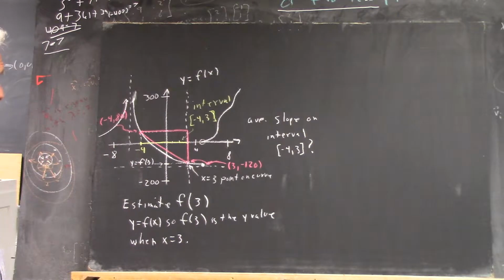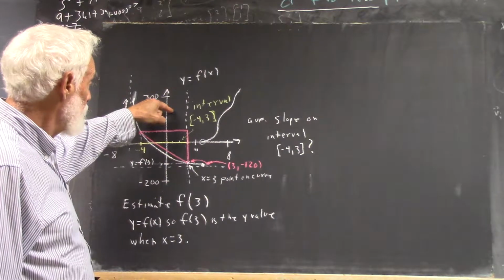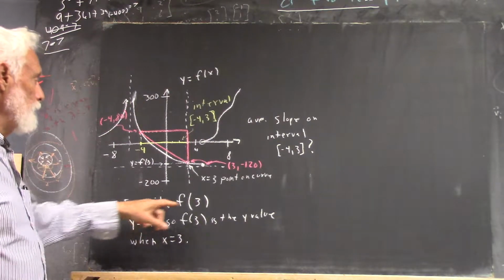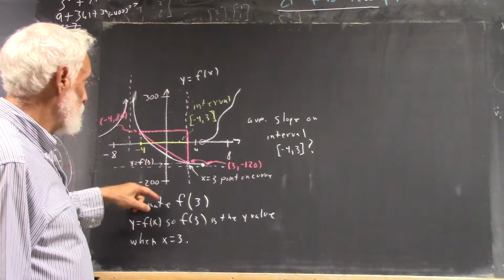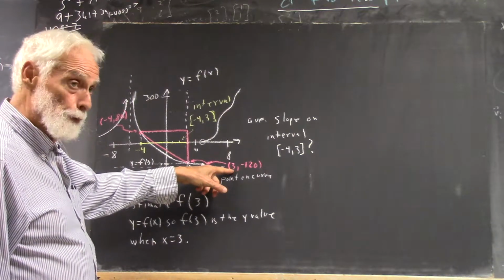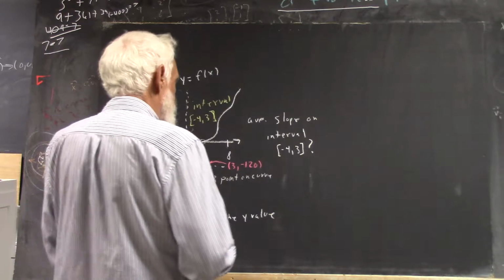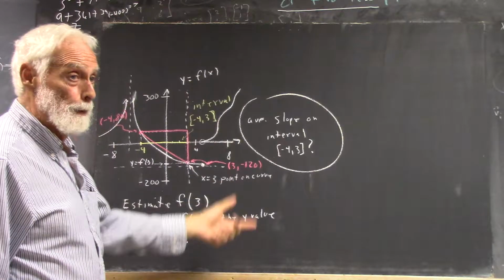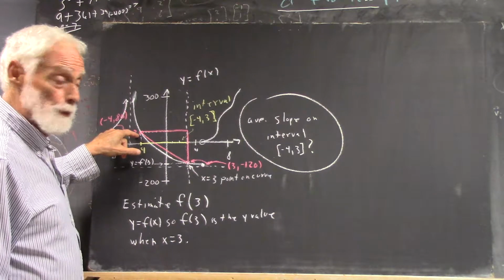dagpc 4295 estimating y for given x average slope on interval based on estimates 4